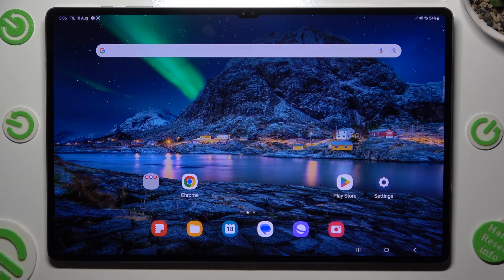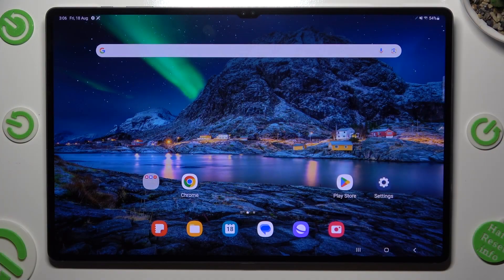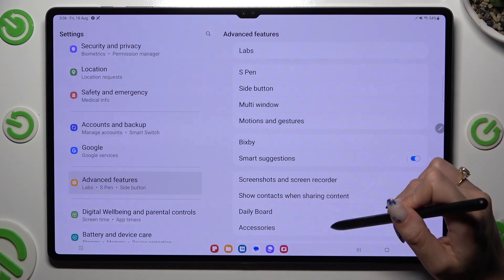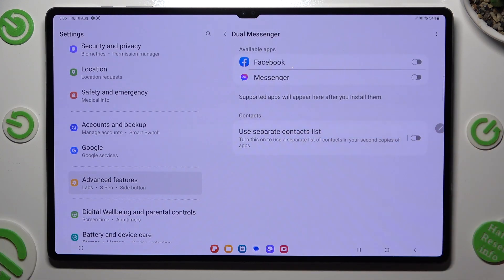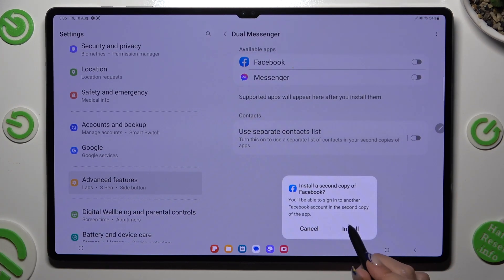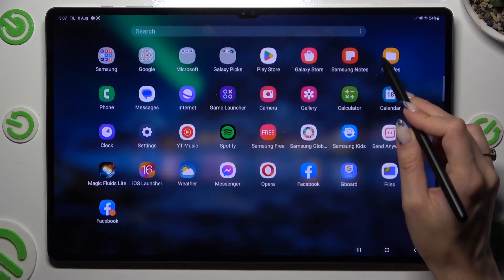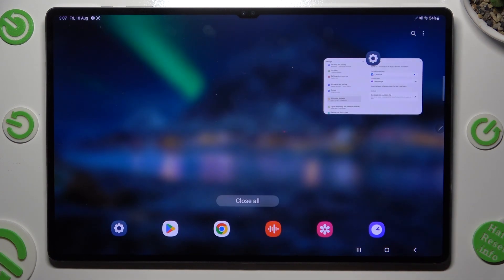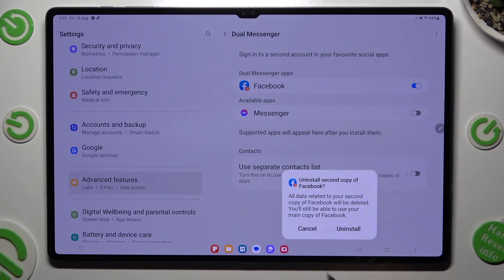How to Clone Apps on Samsung Galaxy Tab S9 Ultra - Dual Messenger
Find out more about Samsung Galaxy Tab S9 Ultra:
Hello there! Let us present a tutorial on app cloning for your Samsung Galaxy Tab S9 Ultra. In this guide, our specialist will walk you through the process of locating and using the Dual Messenger feature to duplicate the Facebook app. We trust that you'll find this tutorial informative and engaging. Thank you for joining us today! If you want to know more about your Samsung Galaxy Tab S9 Ultra, visit our YouTube channel.

How to duplicate apps in Samsung Galaxy Tab S9 Ultra? How to clone the Facebook app on the Samsung Galaxy Tab S9 Ultra? How to find and use Dual Messenger in Samsung Galaxy Tab S9 Ultra?